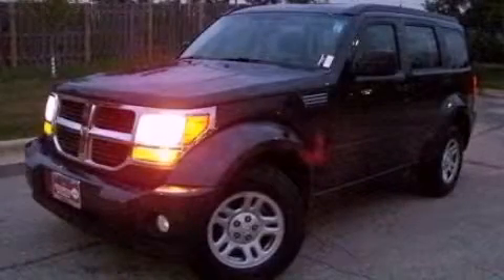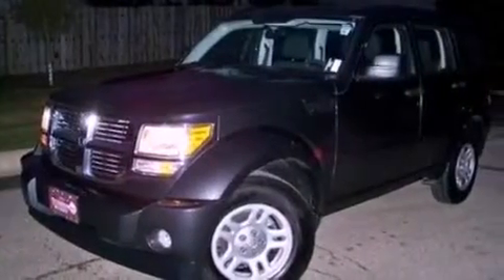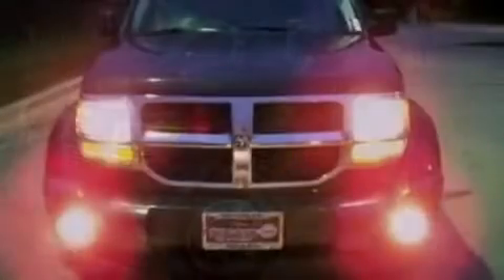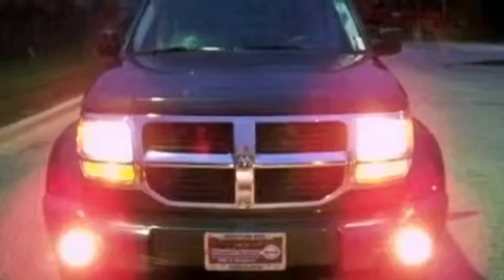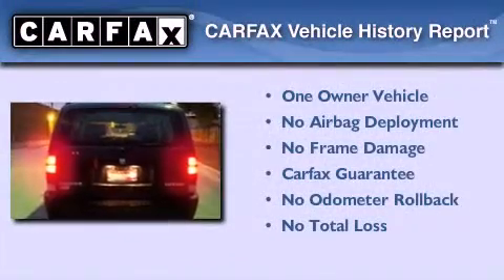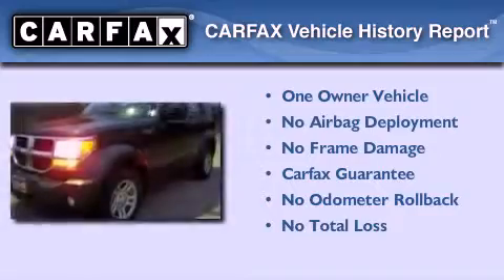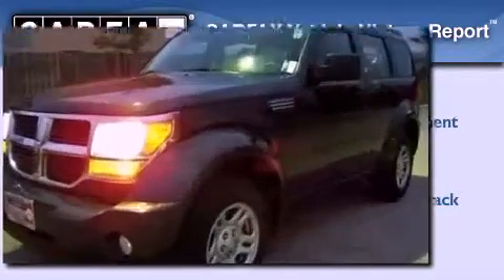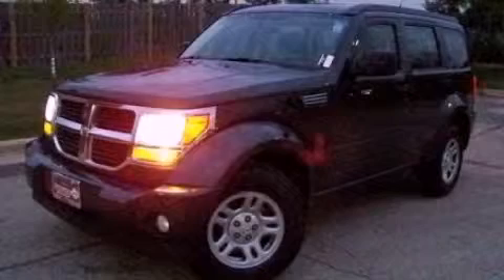2011 Dodge Nitro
Year : 2011

 Make : Dodge

 Model : Nitro

 Engine : 3.7L V6

 Trans . : Automatic

 Exterior : Black

 Miles : 35,204

 2011 Dodge Nitro